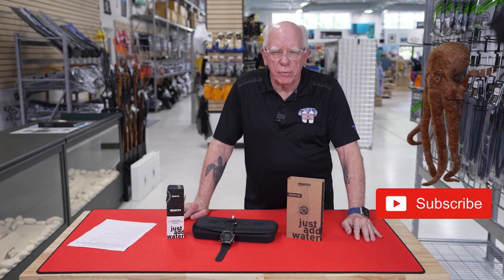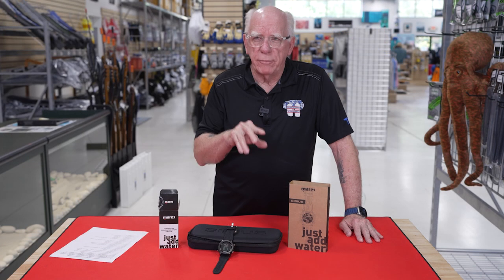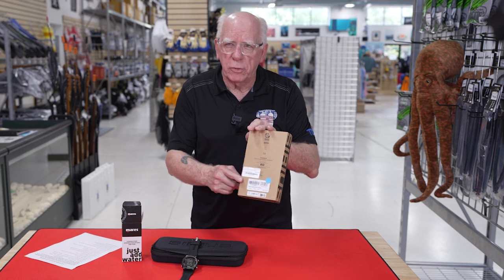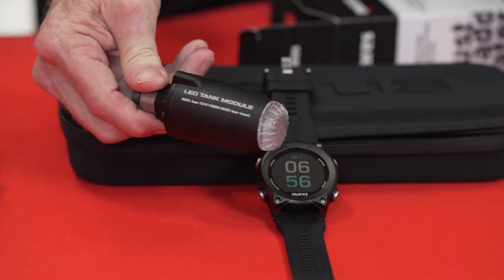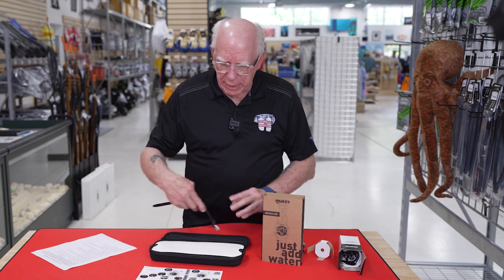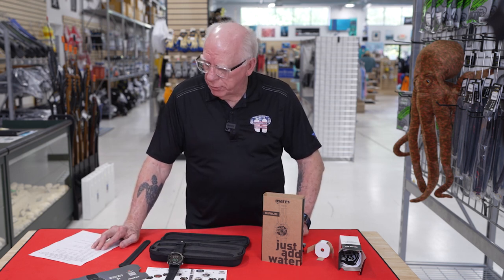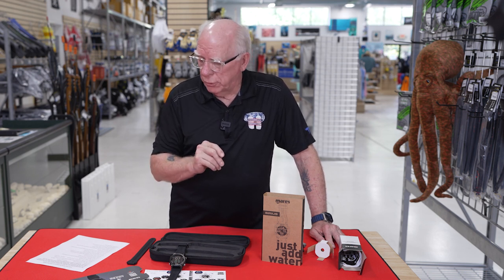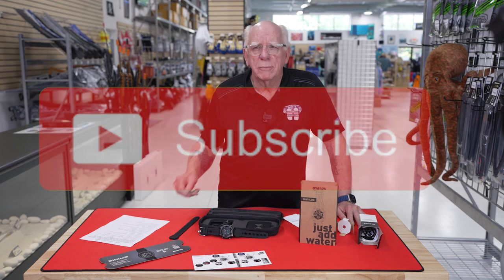2023 Mares Sirius Color Dive Computer / Mares LED 2 Transmitter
The new Mares Sirius Color Dive Computer is a very cost effective unit that has the ability to be Air Integrated if you purchase the separate Mares LED 2 Transmitter.

Dive into the next-level safety and peace of mind with the Mares Instrument Led Tank Module 2.0 (Sirius Only).
This device wirelessly transmits tank information to your Mares dive computer, letting you quickly and easily check cylinder pressure on the surface so that you can always be sure of what's beneath. Certified to 300Bar by EN250:2014, this module is the perfect companion for serious divers who value reliability in their equipment. Its permanent pairing feature ensures lasting compatibility between devices while its user-replaceable 14250 battery guarantees a long lifespan—so all you have to worry about is discovering what lies beneath. Dive deeper with greater peace of mind knowing that the Mares Led Tank Module has your back every step of the way.